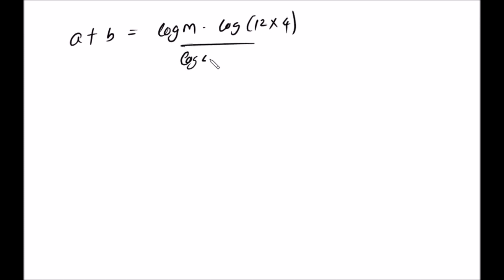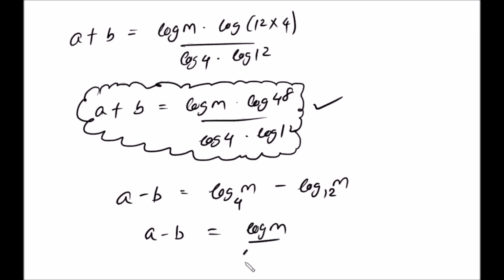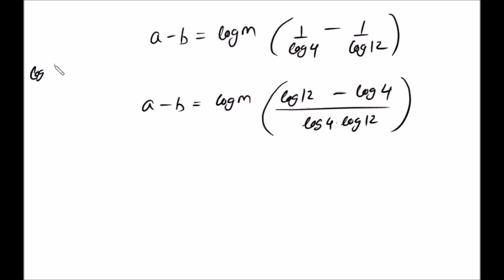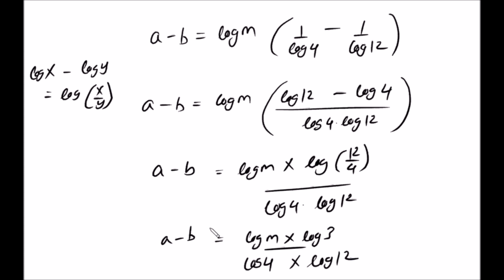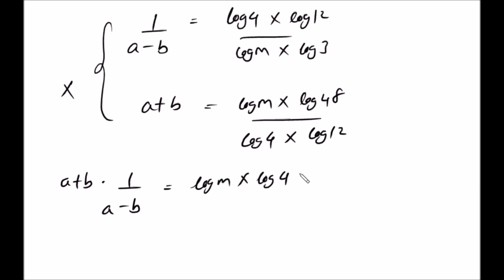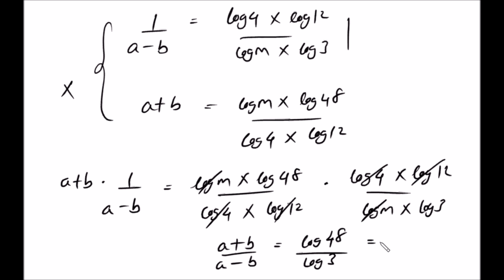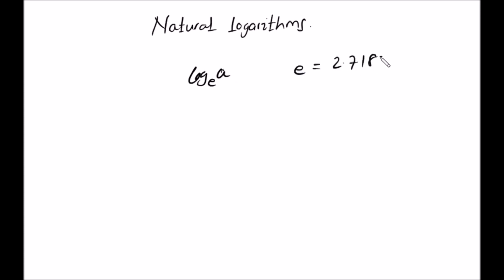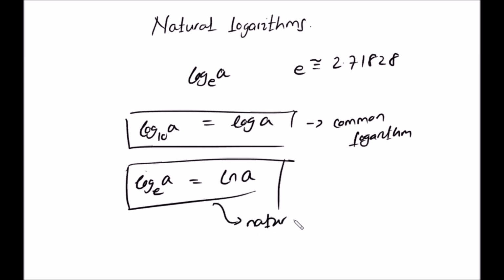Common logarithms and natural logarithms, the definitions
Kwema jamani

Hii ni video tutorial ya nne kwenye topic ya algebra, kwenye hii tutorial tutajifunza nini maana ya common logarithms na pia nini maana ya natural logarithms.